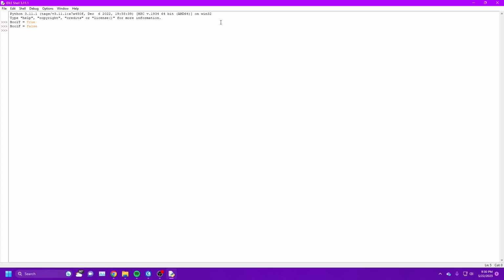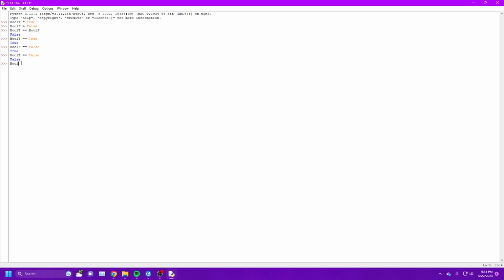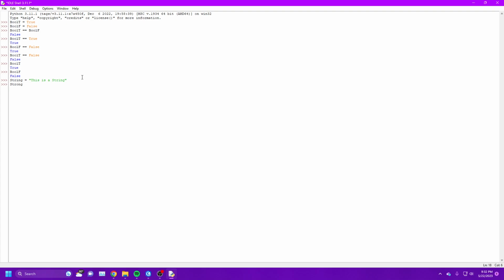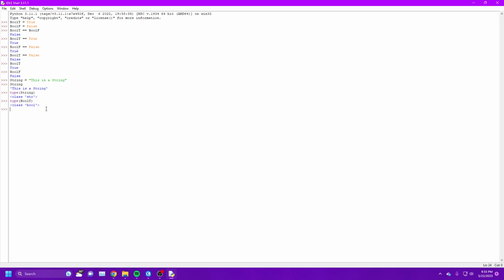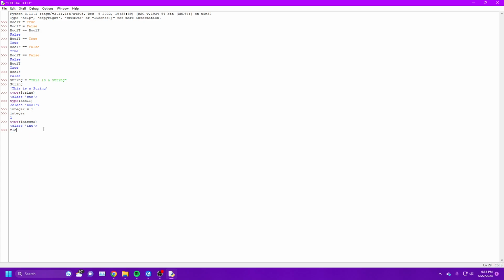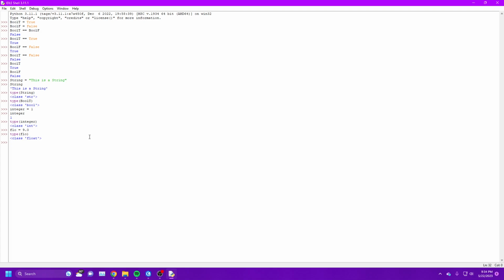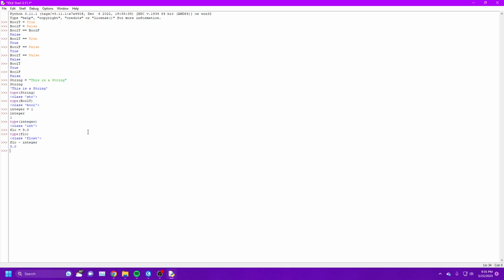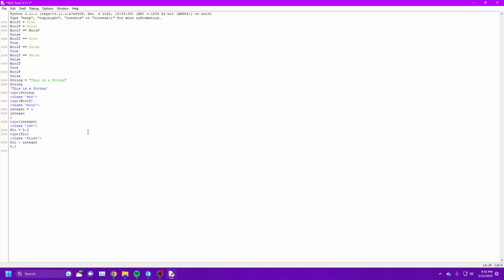Python Bool Integers Floats String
A basic video on Bools, Integers, Floats, and Stringss